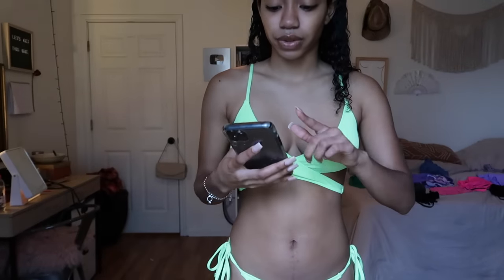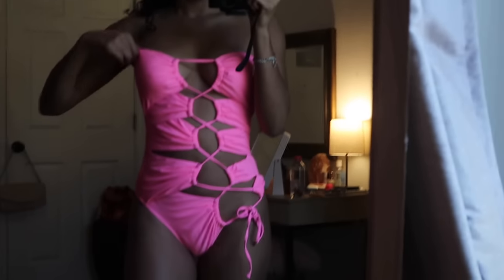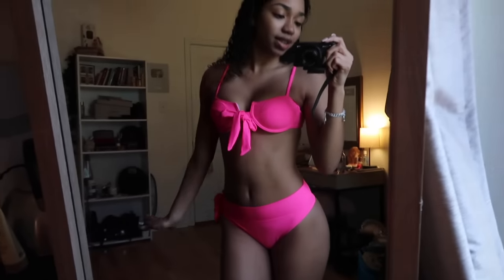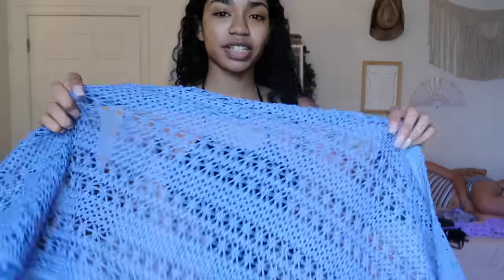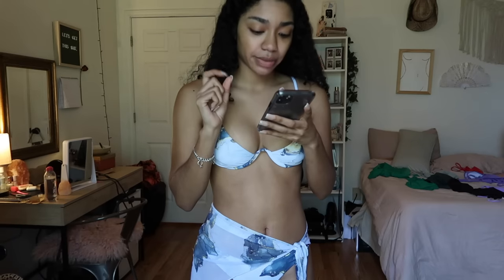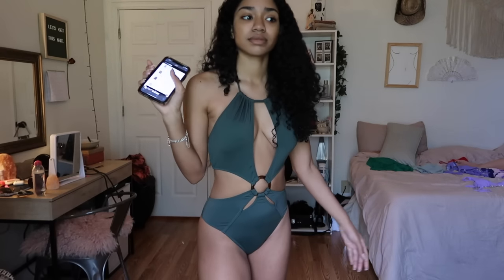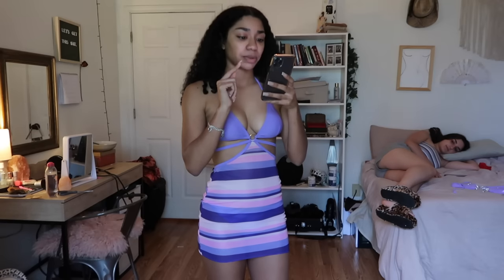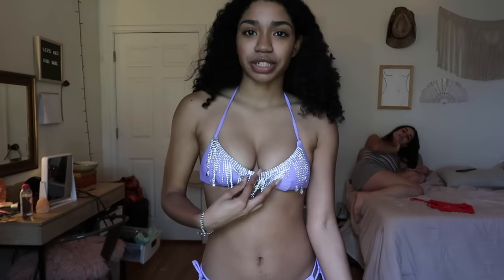Summer Swimsuit try-on HAUL ft.FashionNova